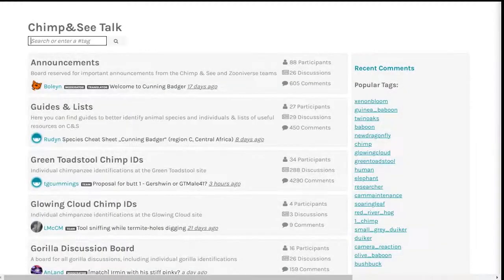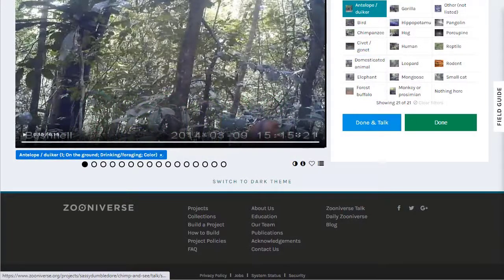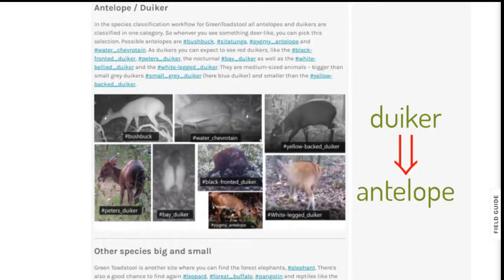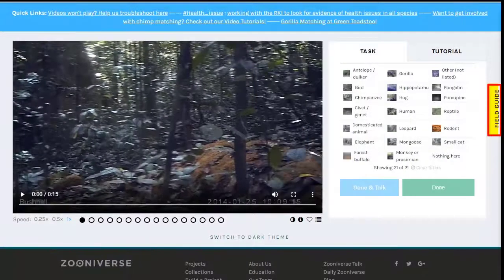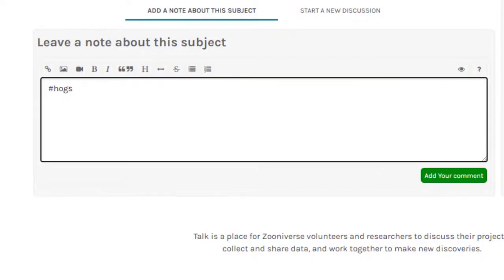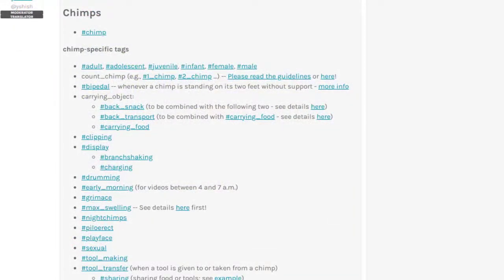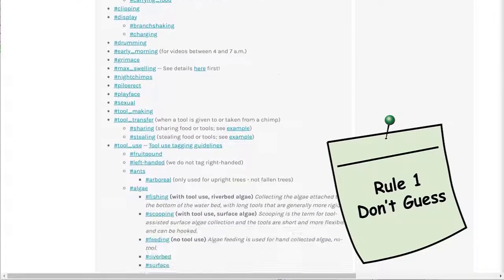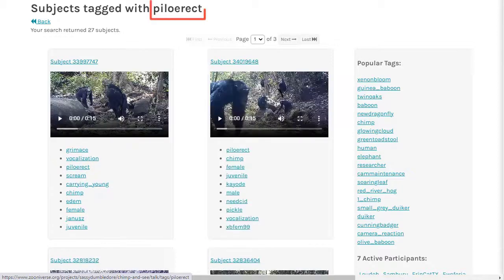Tagging Videos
Learn how to add keywords (called hashtags or tags) to video clips that you watch on Chimp&See to provide additional information that will enable researchers and volunteers like yourself to find them and organize them into tag groups.

00:08 Introduction
00:50 Why Tagging Is Important
01:26 How Tagging Works
02:27 How to Tag Videos
09:04 Tagging Chimp and Gorilla Videos
10:34 Using the Official Hashtag List
13:30 Using Tags and Tag Groups for Searching
14:42 Conclusion